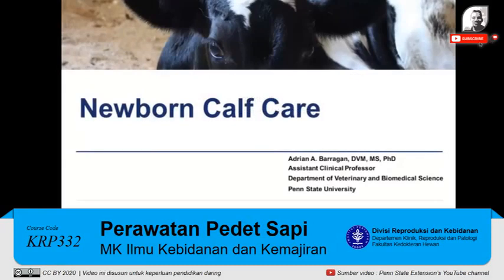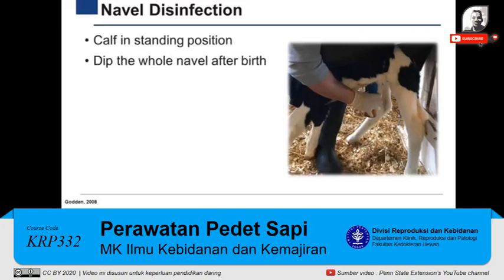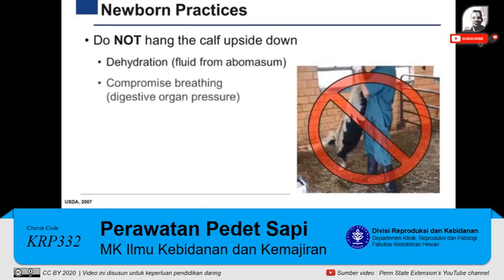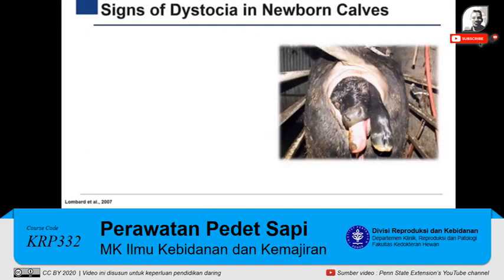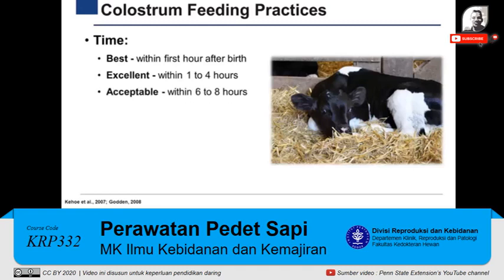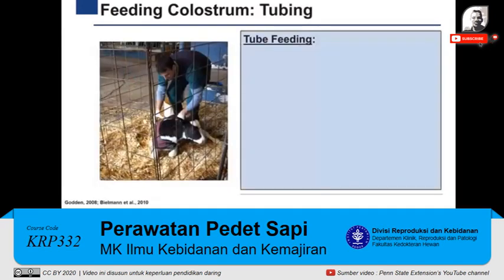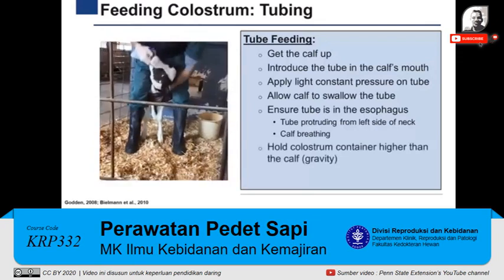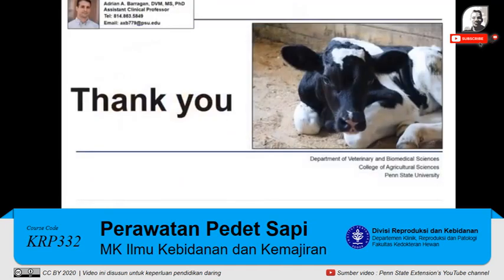Tutorial Praktikum: Perawatan Pedet Pascalahir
Video tutorial ini disusun untuk keperluan pendidikan daring yang dilayankan di Divisi Reproduksi dan Kebidanan, Departemen Klinik, Reproduksi dan Patologi, Fakultas Kedokteran Hewan IPB University. Video yang digunakan berasal dari Penn State Extension's YouTube channel.